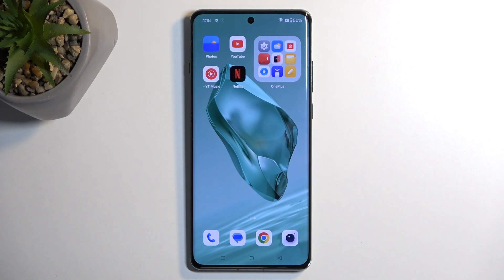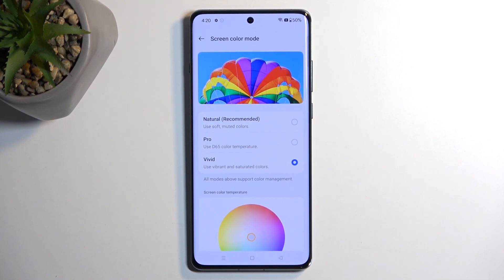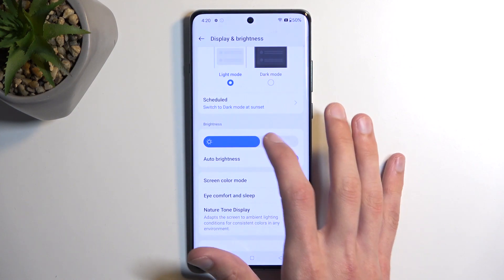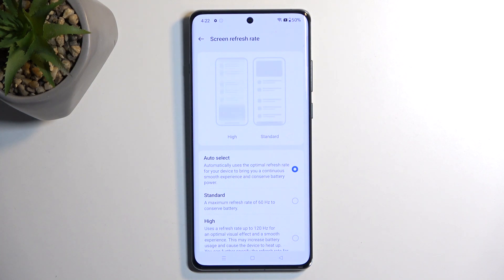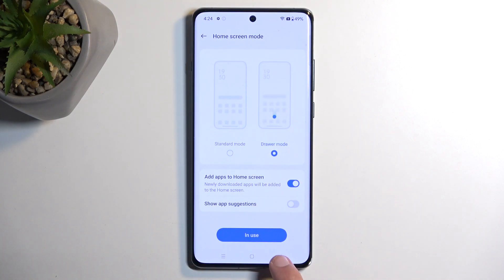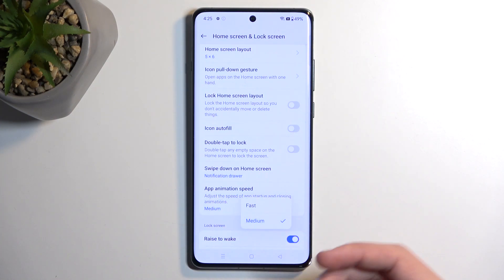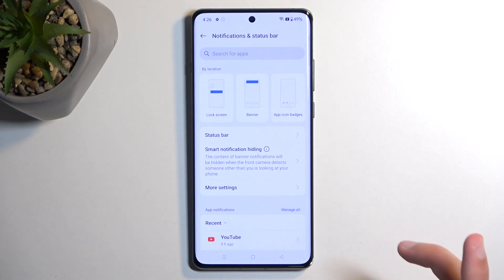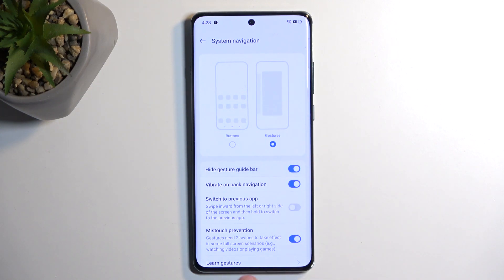OnePlus 12 - Best Pro Tips & Tricks!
Unlock the full potential of your OnePlus 12 smartphone with our collection of best tips and tricks! In this comprehensive video, we'll share expert advice and hidden features to help you get the most out of your device. From productivity hacks to customization options, there's something for everyone. Stay ahead of the curve and elevate your OnePlus 12 experience – watch now to uncover the best tips and tricks for your device!

How to set up an automatic dark mode on OnePlus 12? How to increase the display refresh rate on the OnePlus 12? How to personalize the home screen layout on the OnePlus 12?